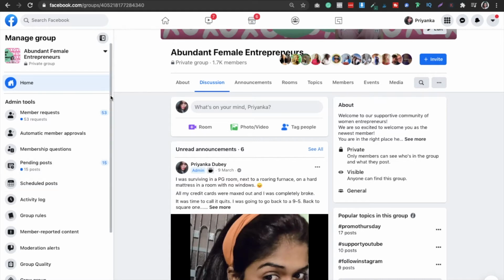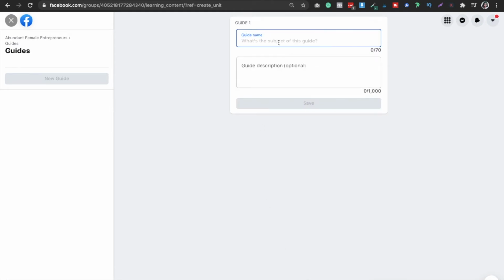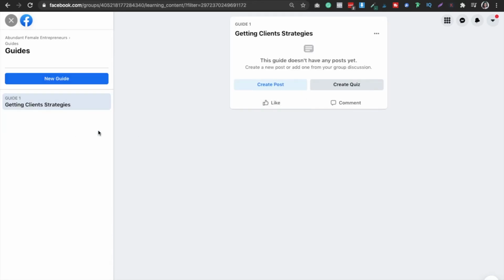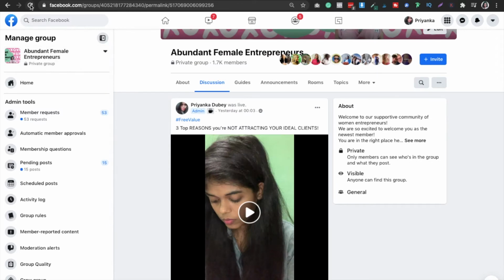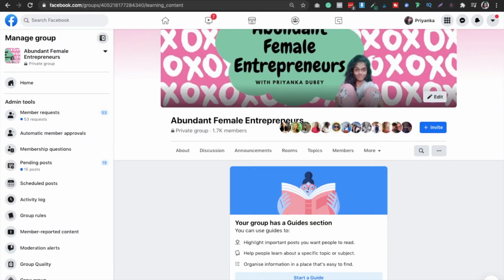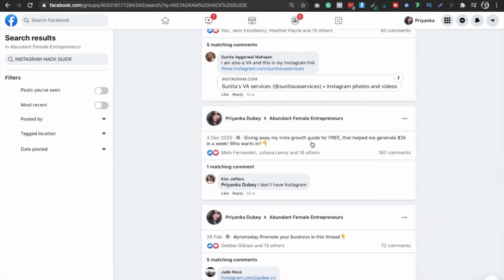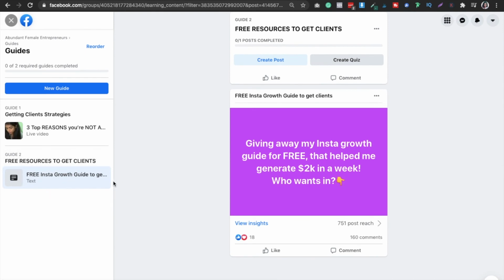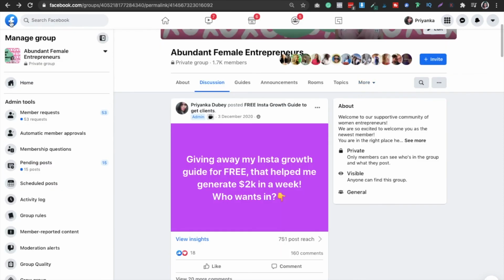[TUTORIAL] Facebook Group: How to Add and Organize Guides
In this tutorial, I'm gonna demonstrate facebook group marketing, facebook business demo along with [TUTORIAL] Facebook Group: How to Add and Organize Guides, social media marketing tips and social media marketing

If you're looking to create units in facebook and more facebook training, then this video is best for you.

You will also learn more about facebook group guides, facebook group units 2020.
IF YOU WANT TO GET 3 CLIENTS IN THE NEXT 30 DAYS, COMMENT "COUNT ME IN" On my Instagram (priyanka_dubey04) and I will take you from there! (PS: I MADE $3K FROM MY ONE EMAIL)